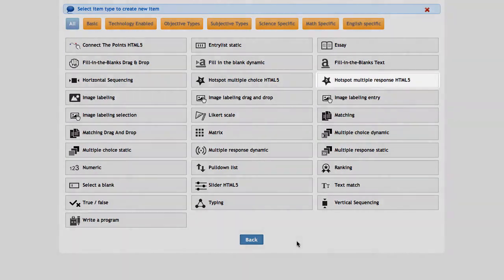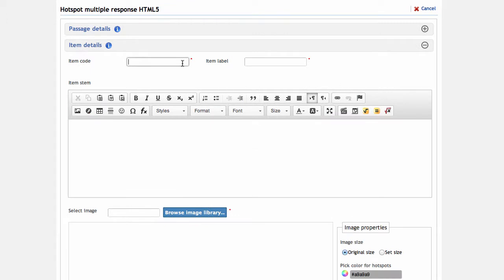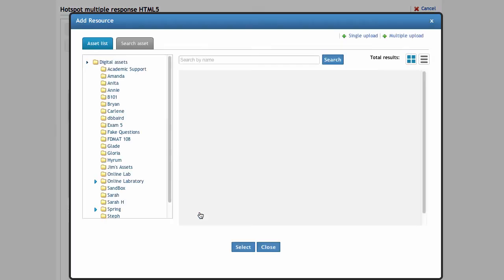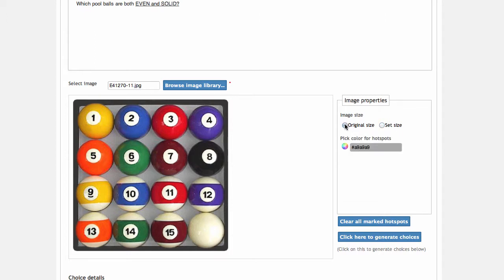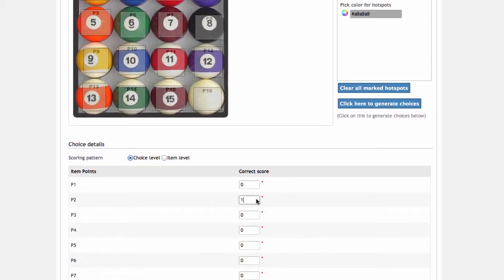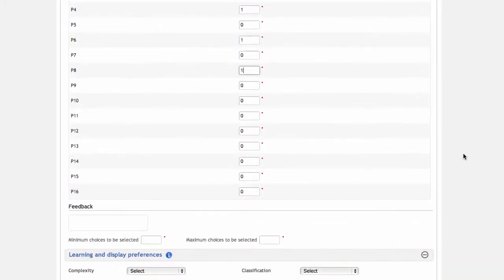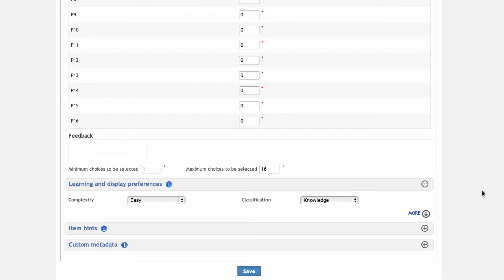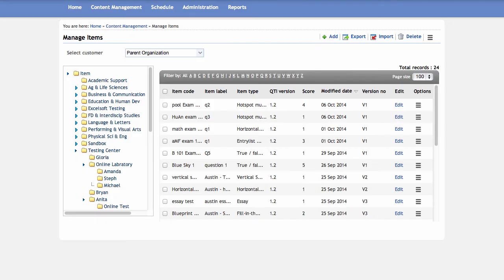Item Creation Hotspot Multiple Response